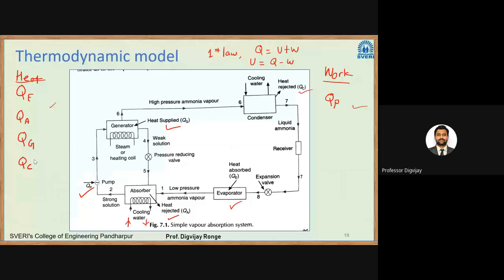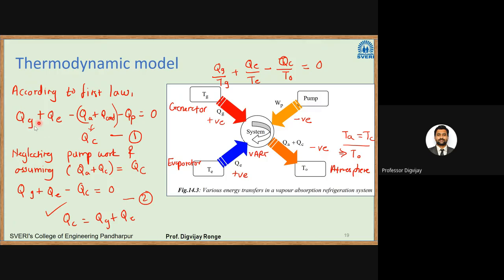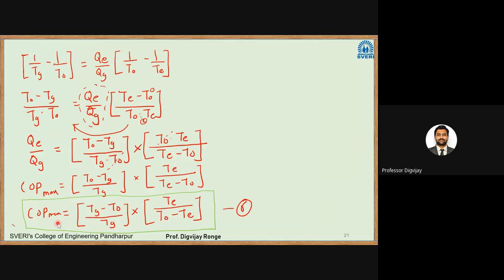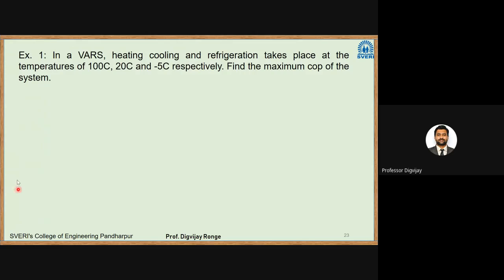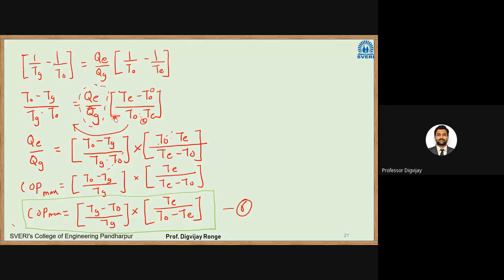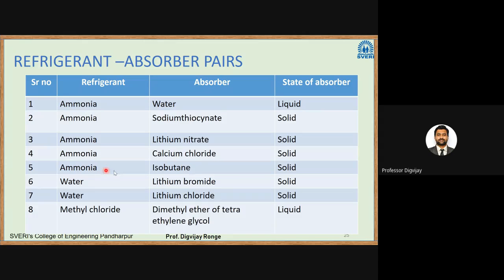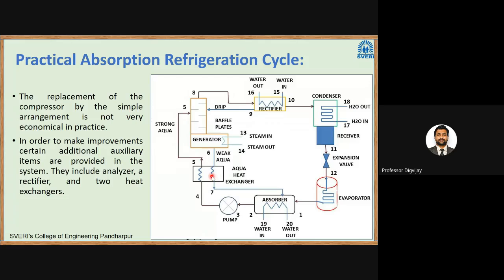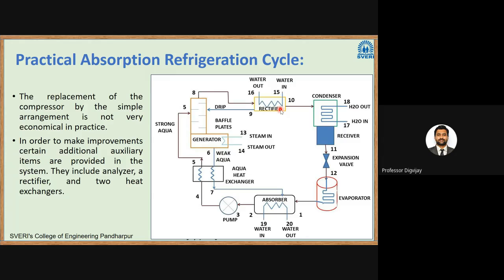RAC LECTURE 37 VARS - Thermodynamic model, COP derivation